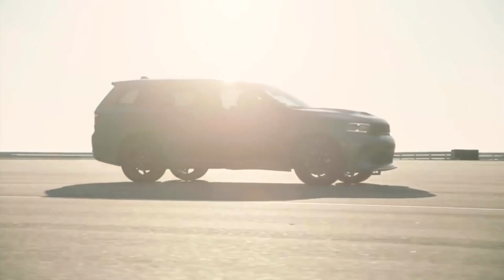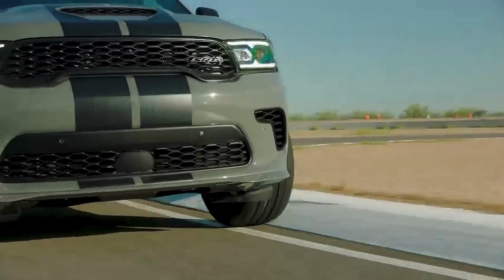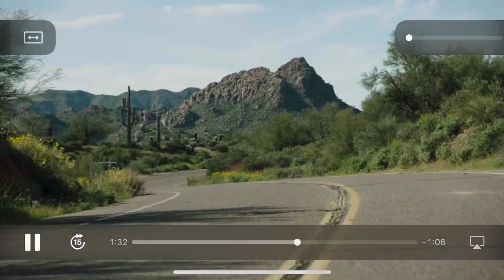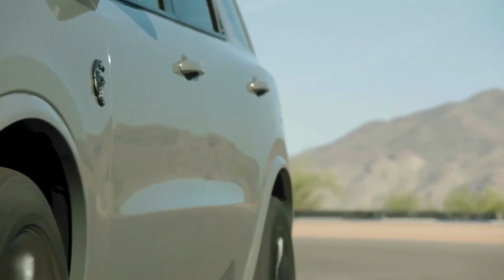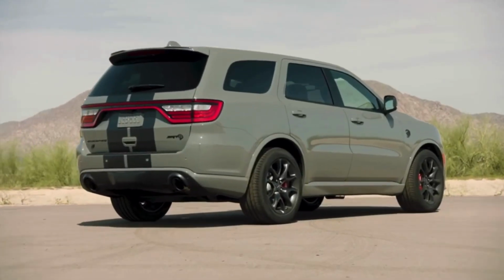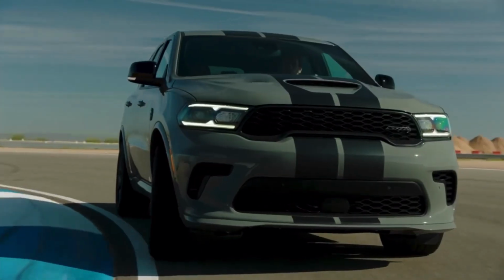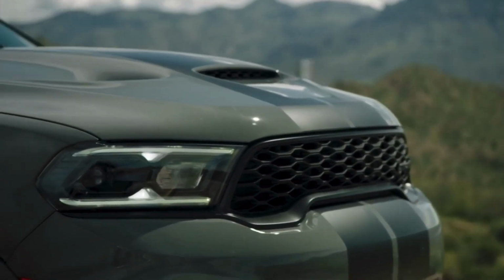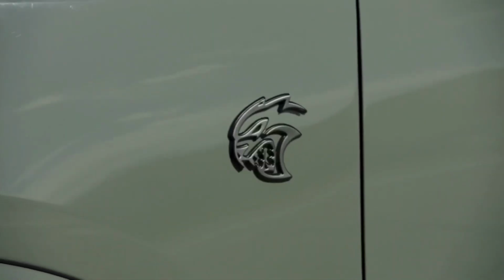Meet The 710HP Family Sedan! The New 2021 HELLCAT DURANGO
The new 2021 Durango Hellcat is a 7 passenger SUV that has over 700HP! I love what Dodge is doing. Get yours quick they will only be made for the 20201 model year.